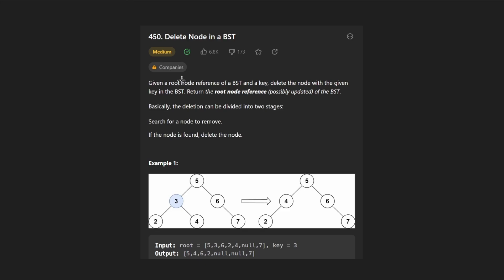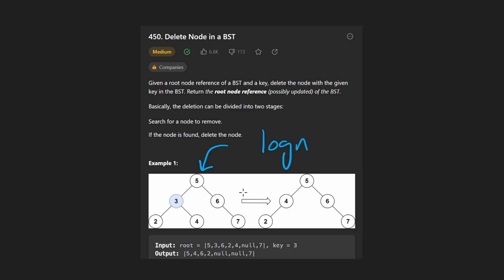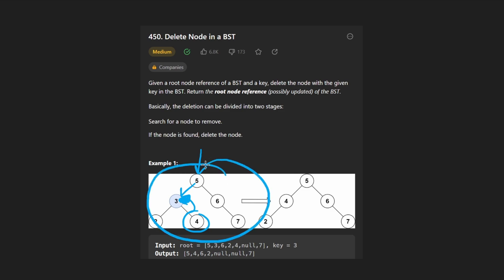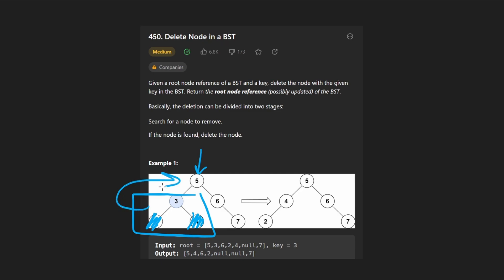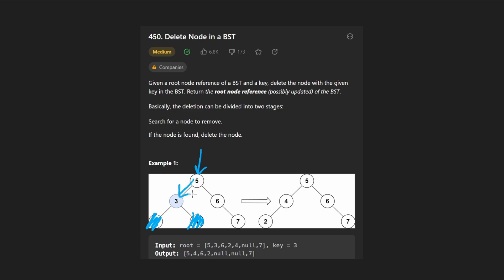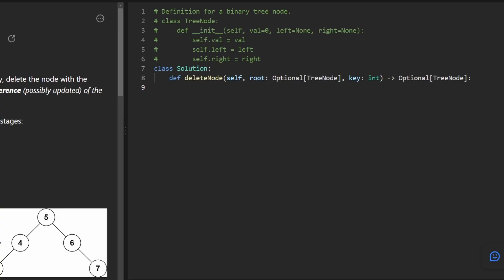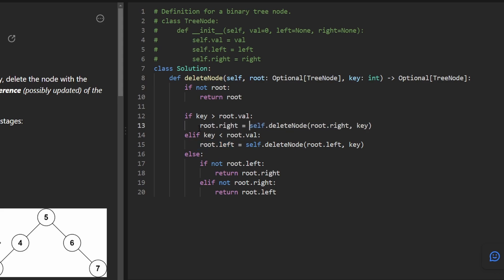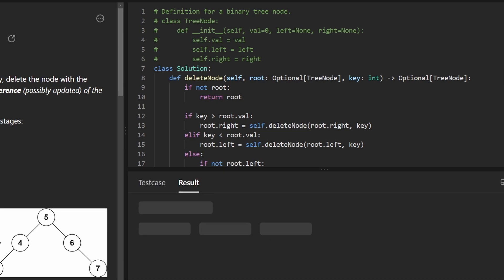Delete Node in a BST - Leetcode 450 - Python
Solving Leetcode 450 - Delete Node in a BST.

0:00 - Read the problem
0:50 - Drawing Explanation
8:53 - Coding Explanation

leetcode 450